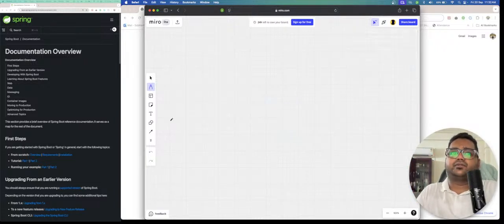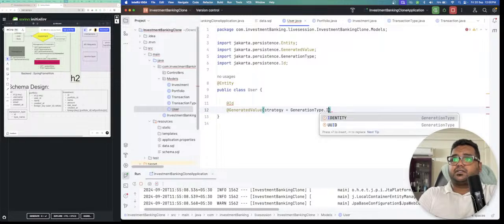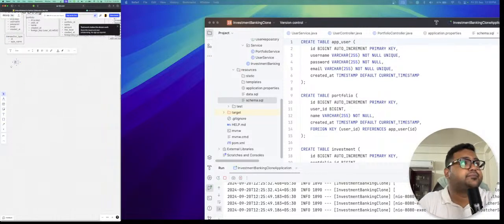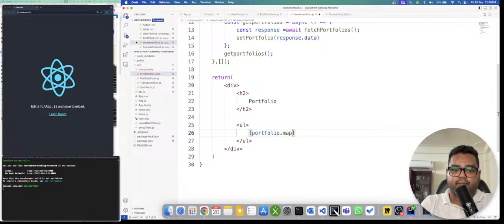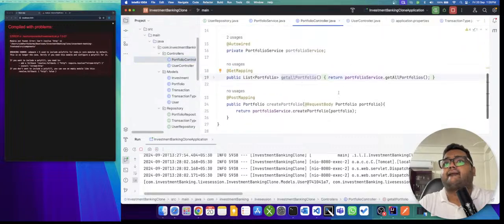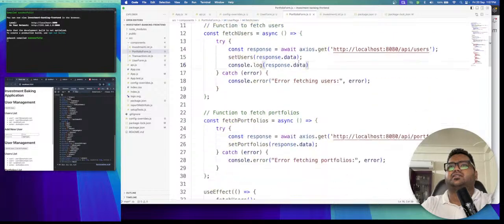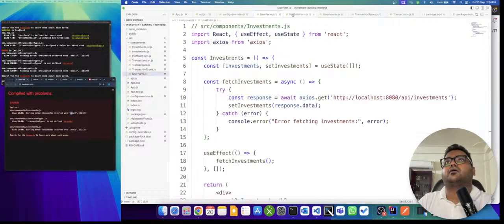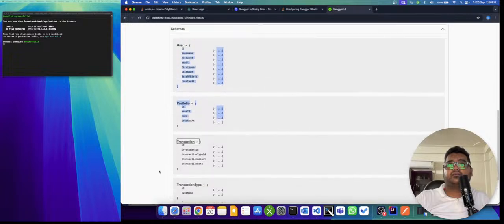LIVE Coding - Full Fledge Investment Banking Solution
🚀 Welcome to our Coding Complete Solution! 🚀

In this video, we dive deep into an Investment Banking Solution built with a powerful tech stack: Java Spring Boot for the backend, ReactJS for the frontend, and MyBatis for seamless data handling. Join us as we guide you through an end-to-end testing process, ensuring your application is robust and reliable.

🔍 What You’ll Learn:

Architecture Overview: Understand how the Java Spring Boot framework powers the backend.
Frontend Development: Explore how ReactJS enhances user experience with dynamic interfaces.
Database Interaction: Learn how MyBatis simplifies database operations.
Testing Strategies: Discover best practices for end-to-end testing to guarantee application quality.
💡 Why This Matters: Investment banking applications require precision and reliability. With this solution, you’ll be equipped to tackle real-world challenges and enhance your coding skills in a critical sector.

Experienced coders looking to expand their knowledge
Professionals in the finance tech space

🔗 Resources & Links:

GitHub Repository with Code Samples
Related Tutorials on Spring Boot & ReactJS
Your support helps us bring you more valuable content. Let’s build something amazing together!